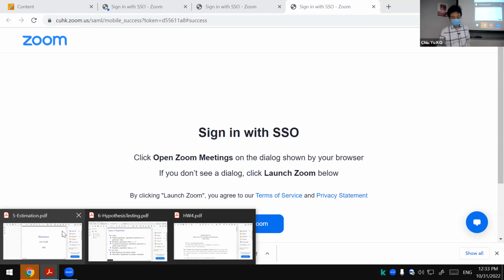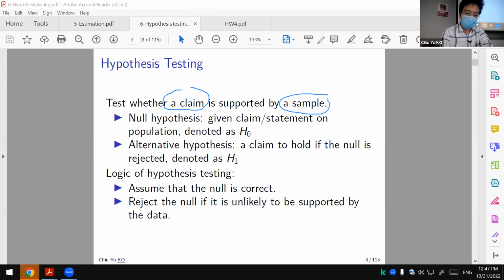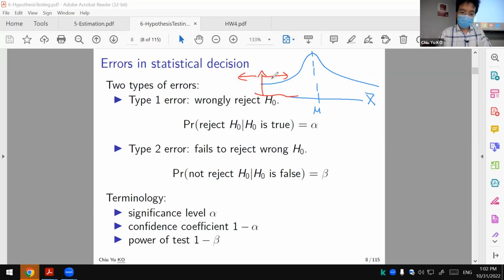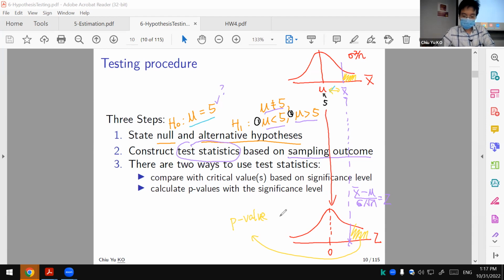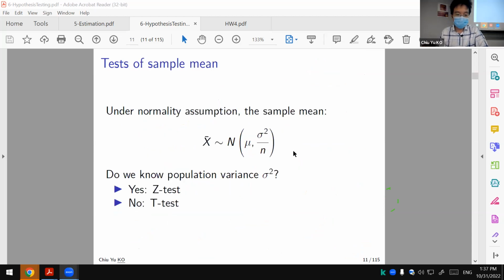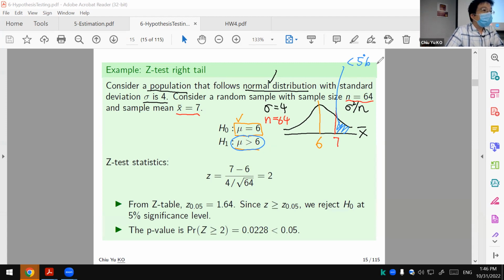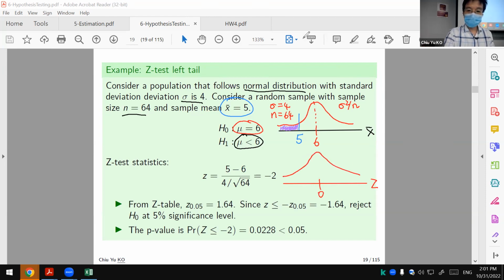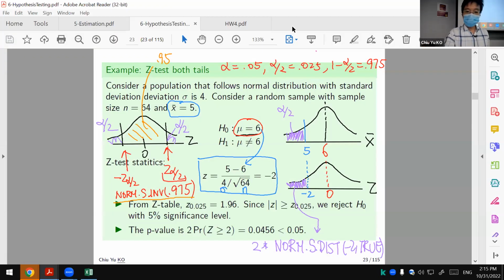DSME 2011 | Section C | 31 OCT 2022 | Lesson 15 | Statistical Analysis for Business Decisions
Lesson 15
Hypothesis Testing
 Framework

0:00 Video starts
1:48 Review of estimation
14:00 Framework of hypothesis testing
45:56 Break
1:03:11 One sample Z-test